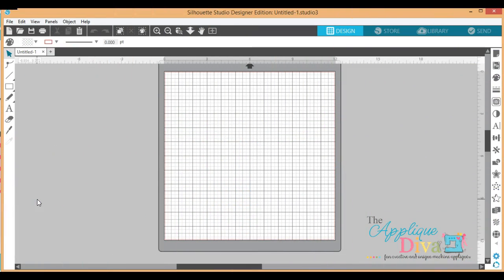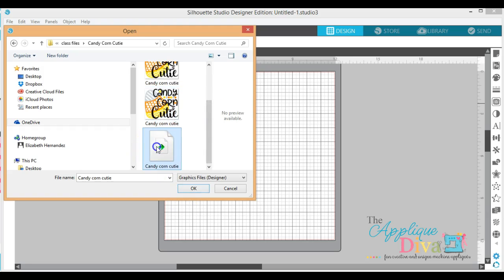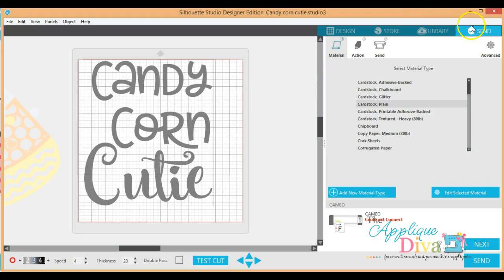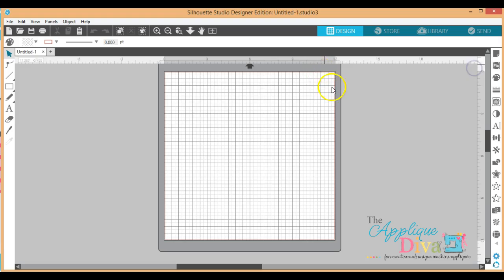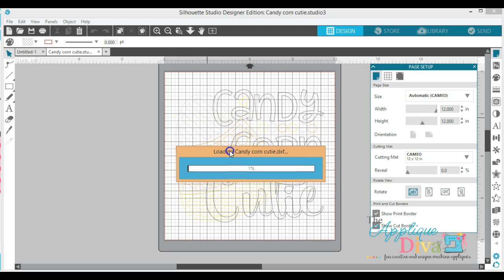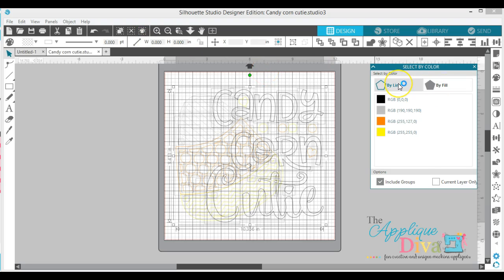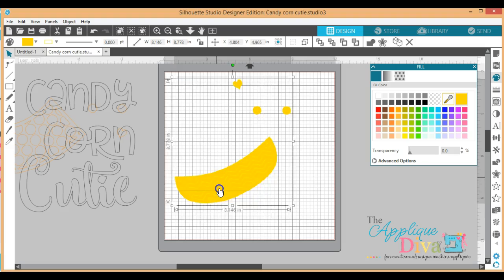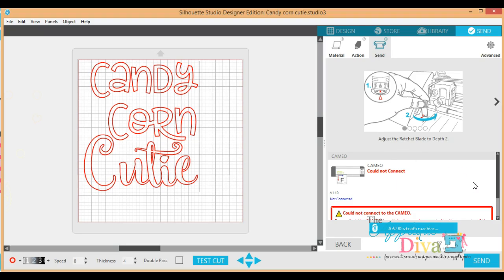How to import and open SVG and DXF files in Silhouette Sutdio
This is a quick video on the basic ways to open a SVG or DXF file with the Silhouette Studio Software.